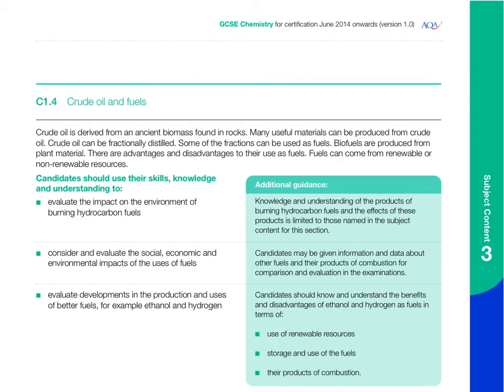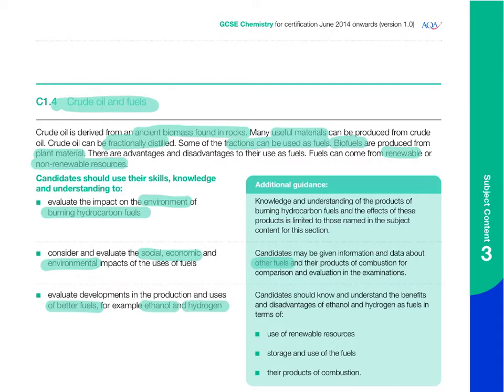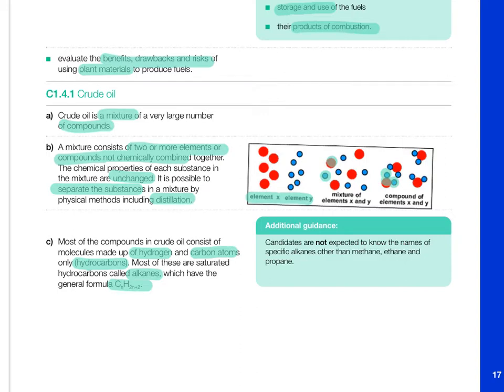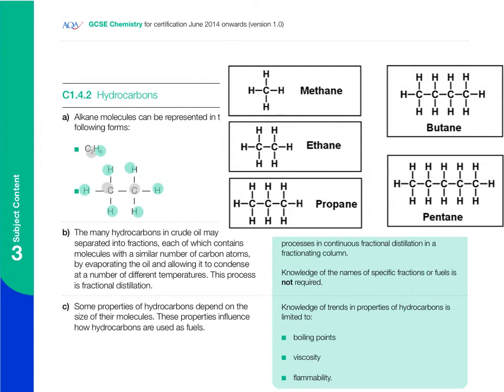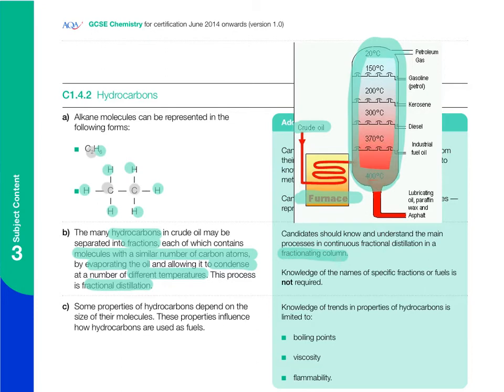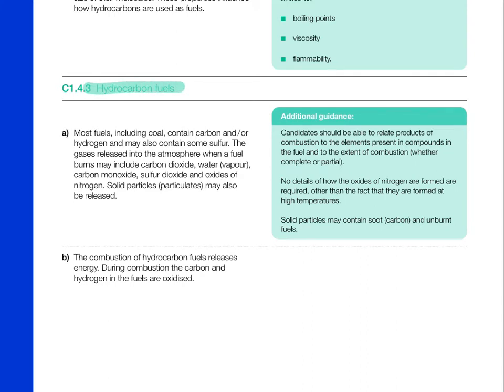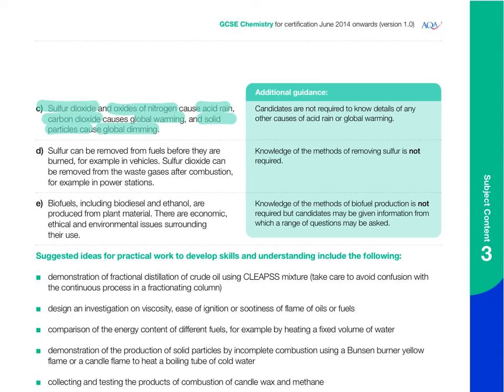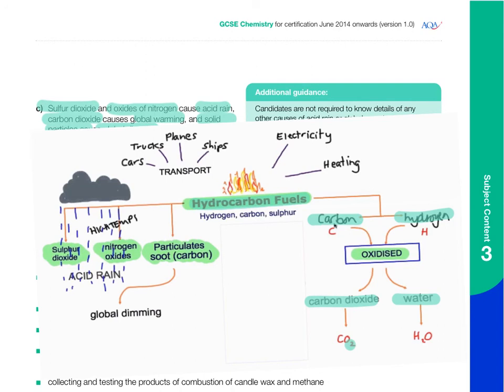AQA Chemistry C1.4 Crude Oil and Fuels